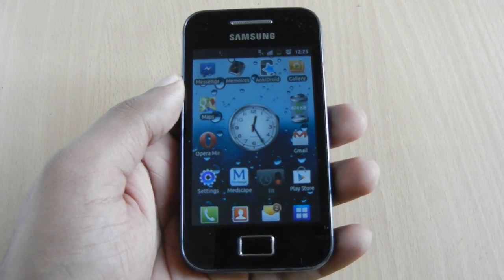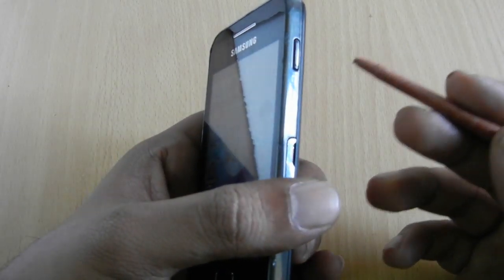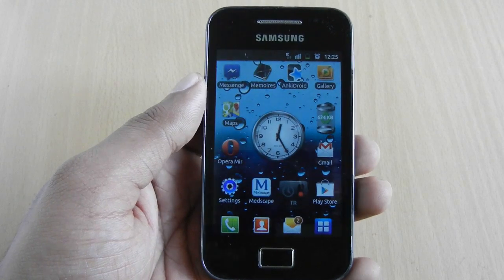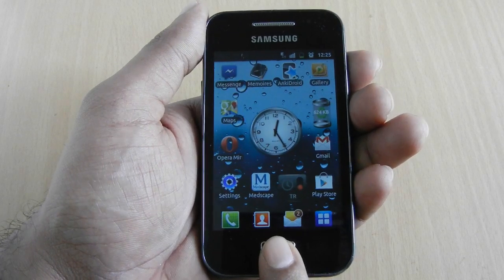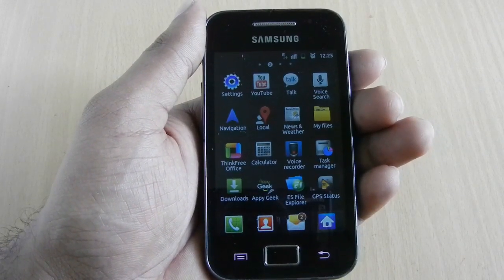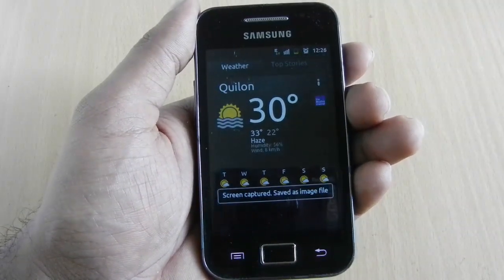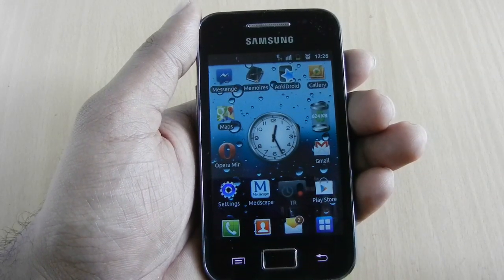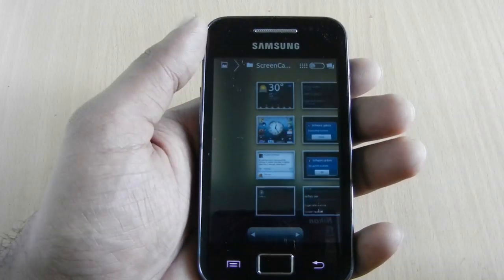Take Screenshots in Samsung Galaxy Ace 2.3.6 without rooting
Method to take screenshot in Samsung Galaxy Ace without rooting the phone . This is and update to my previous video which was based on Android 2.3.4. with the 2.3.6 update the key combination was changed to Power+Home.